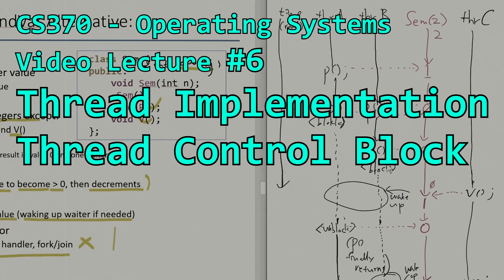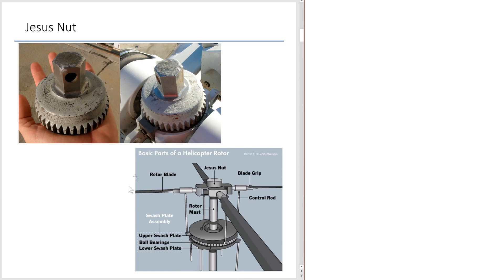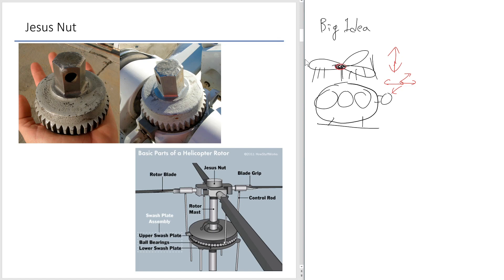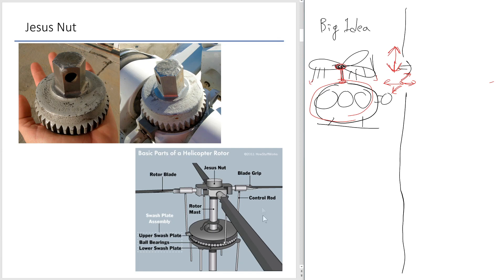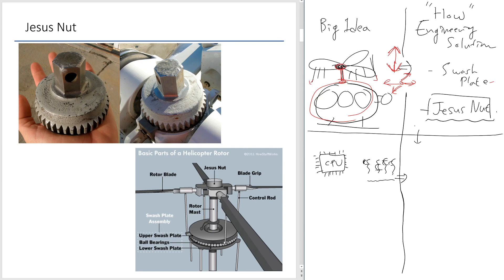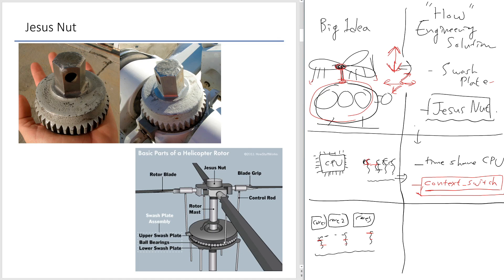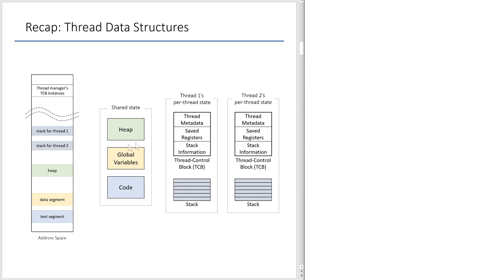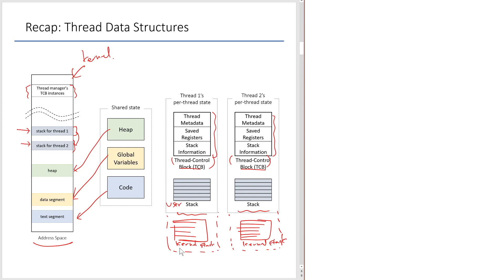Thread implementation #1 - Thread control block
Thread internal introduction